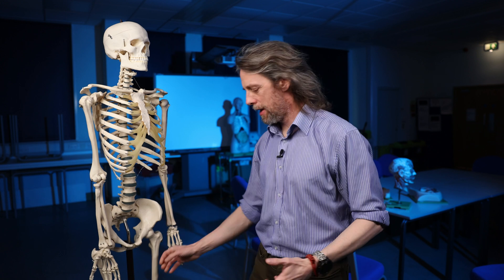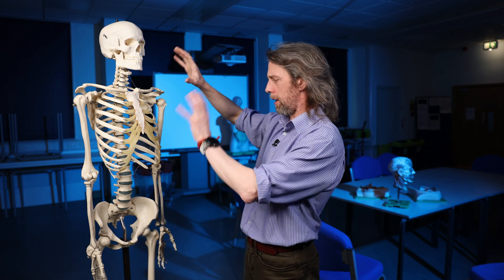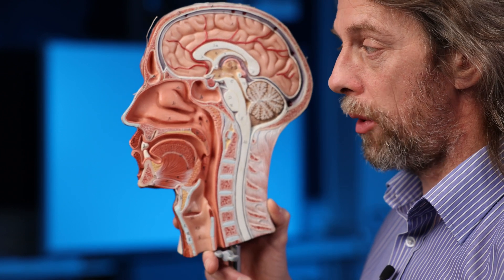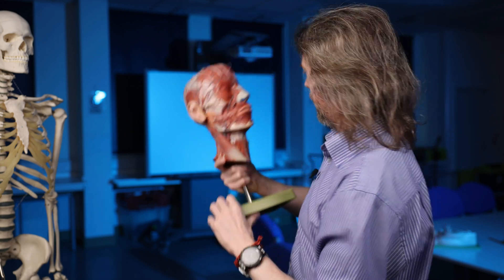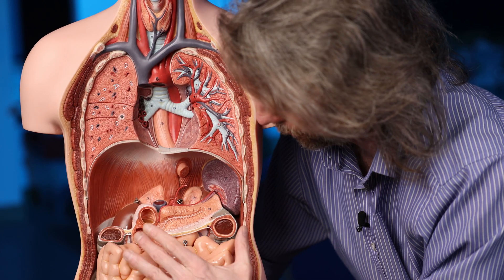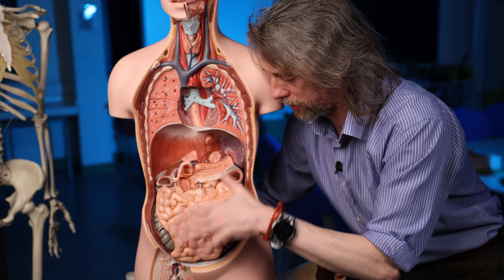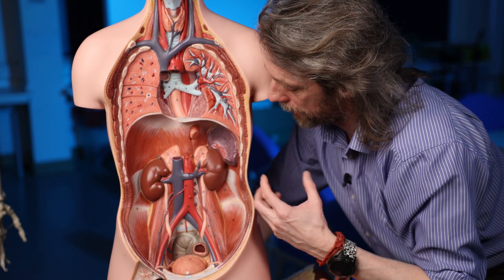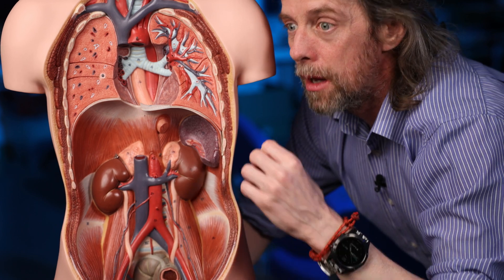Introduction to endocrine system anatomy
Where is the endocrine system in the body? What organs are involved?